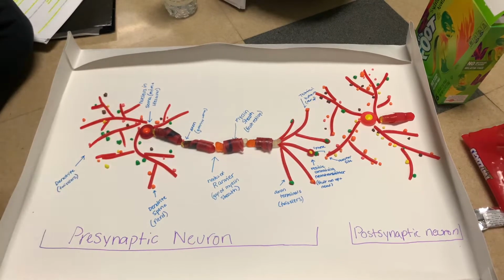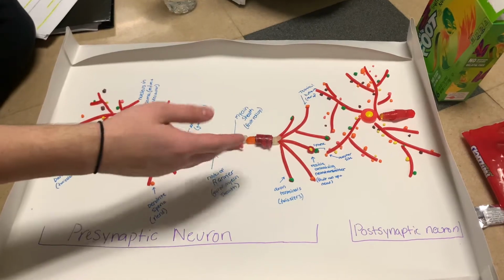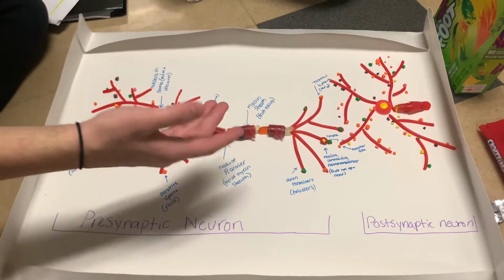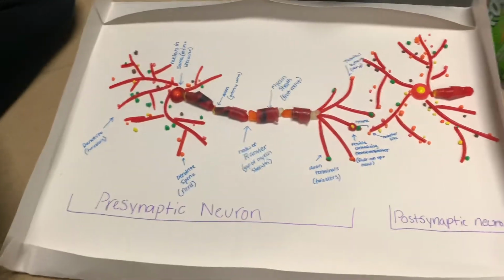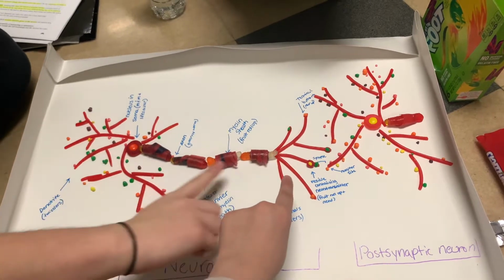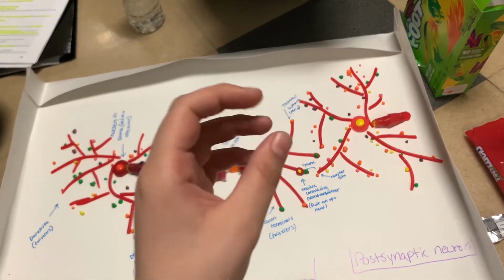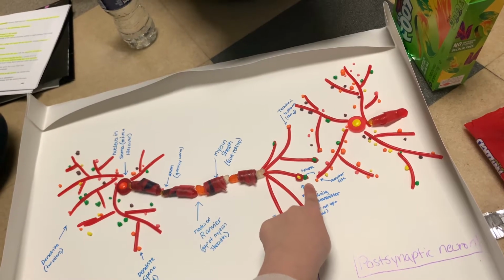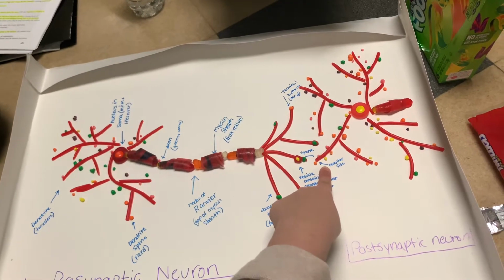Parts of a Neuron and their Function